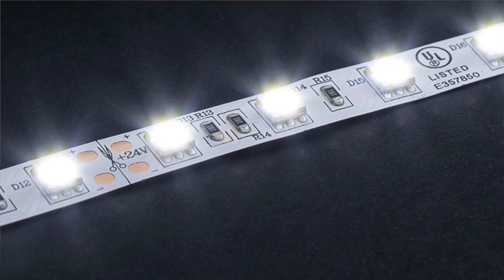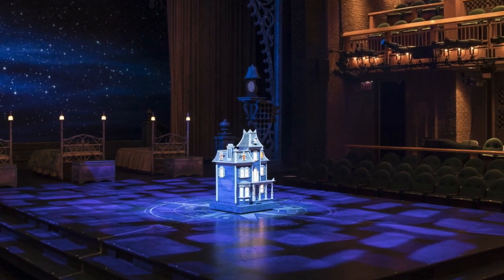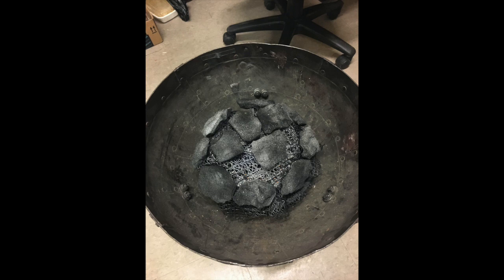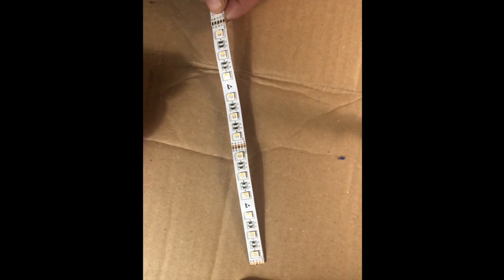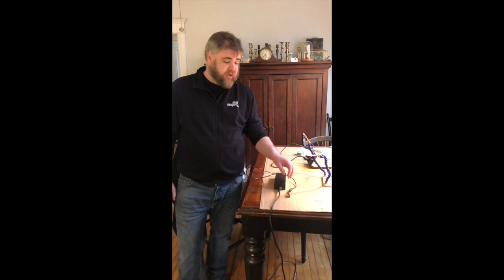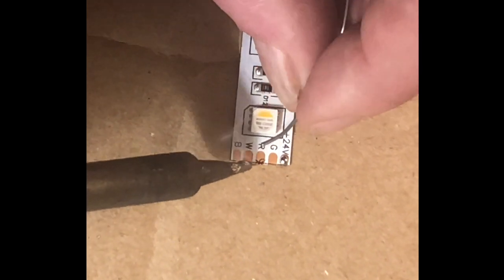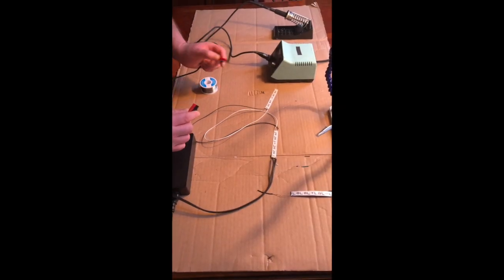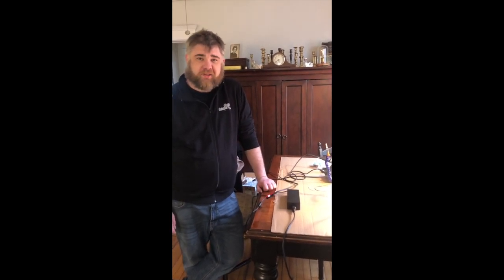Backstage@Home: LED Tape with Electrics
In our Backstage@Home series, members of the Chicago Shakespeare Production department demonstrate the tools of the trade. In this episode, Lighting Supervisor Mac Vaughey breaks down the many potential applications of LED tape for theater and at home, and shares an illuminating tutorial!